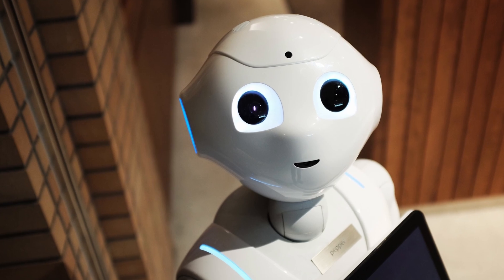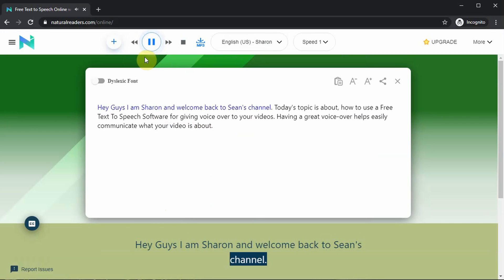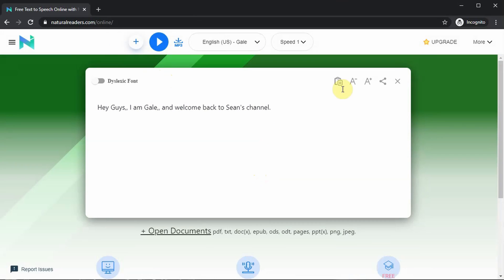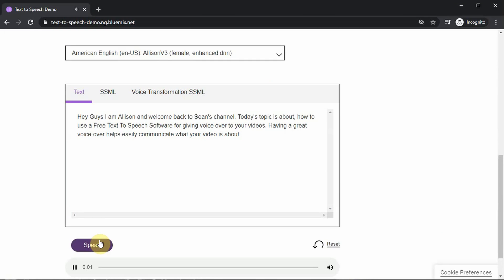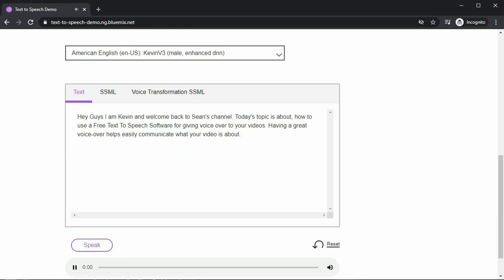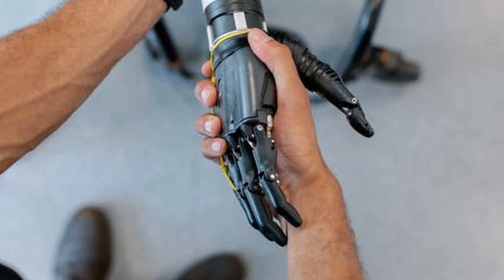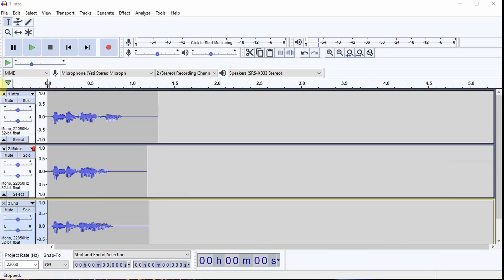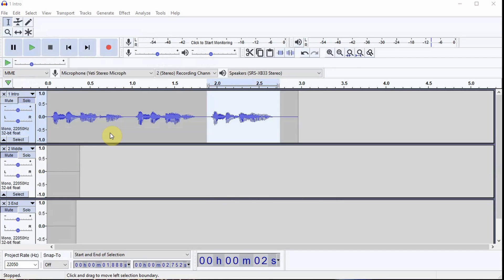How to Use Text To Speech Software For YouTube Videos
In this video, I will show you how to use free text to speech software for making youtube videos. Having a great voice-over helps easily communicate what your video is about. If you currently have challenges doing voice-over because of not having the proper equipment or because English is not your primary language then this video is perfect for you.

In this video, I will go over the IBM Watson and show you how to turn text into speech using this. You can easily use text to speech for making your own youtube videos.

Remember to watch each step.

0:00 Intro
0:34 Why you need this
0:57 Getting the Software
1:16 Software #1
2:30 Software #2
4:45 Save & Process Audio
6:17 Compare Human vs Software

Links For All Softwares

Link to IBM Watson - note this is currently redirecting everyone to ibm’s home page. Please checkout this video for new instructions

Also here is another software that one of my viewers suggested.
This is also a great option and you should try it out as well.

Other Tags: windows 10, sound effects, voice, text to speech, tts, voice over, windows 8, voice mod, the lorax, best text to speech, roblox voice chat, funny twitch moments, voice chat, funny moments roblox, best twitch donations, voice chat roblox, asian andy library, gaming moments, lip reading, spongebob scene, asian andy tts, asian andy text to speech, live fails, roblox text to speech, you greedy dirtbag, no swearing, text to speech roblox, funny twitch donations, asian andy train, asian andy uber, asian andy best moments, fallout mod, the blind spot, twitch videos, text to voice for youtube videos, the worst day of my life, donations on twitch, best text to speech software, text to speech software, how to convert text to audio, ibm watson text to speech, text to audio, how to export audio from audacity, python ide, voice to text, text to voice, text to speech app, text to speech software for pc, closed captions, best twitch, roblox commentary, google voice typing, text to speech voices